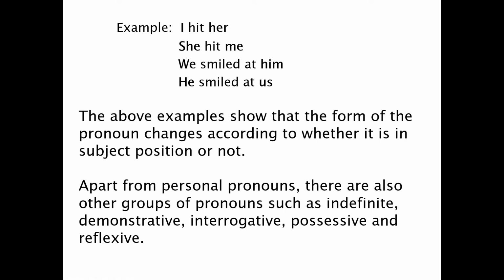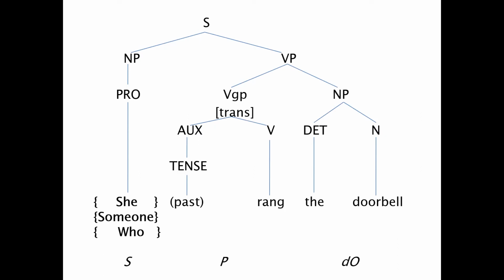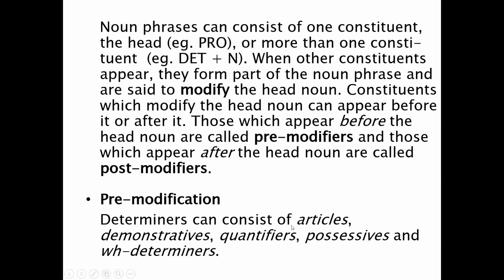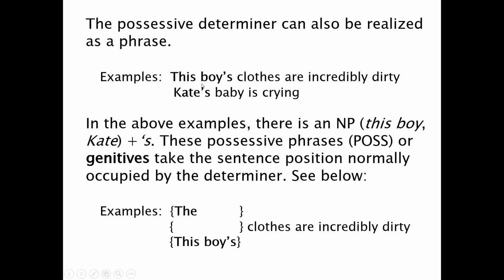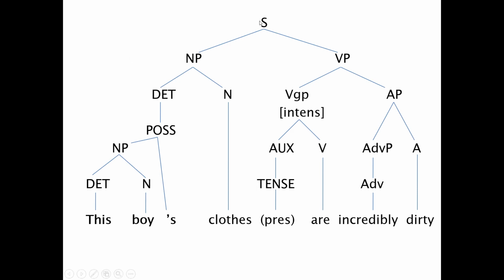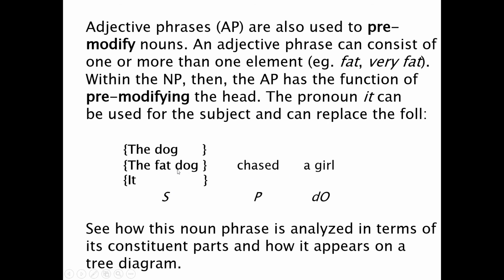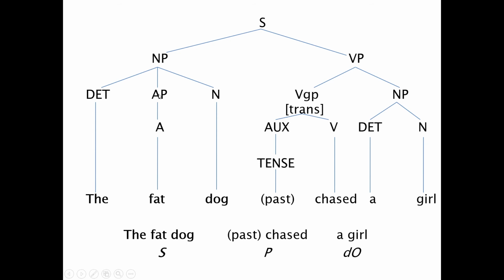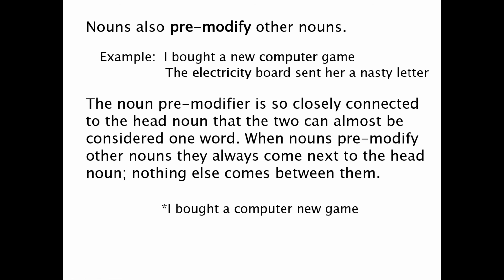د مصطفى ابو طه مساق مقدمة في اللغة موضوع noun phrase الفصل الدراسي الصيفي 2020